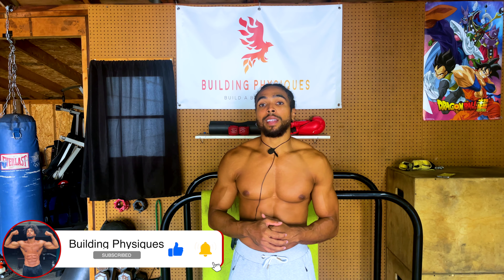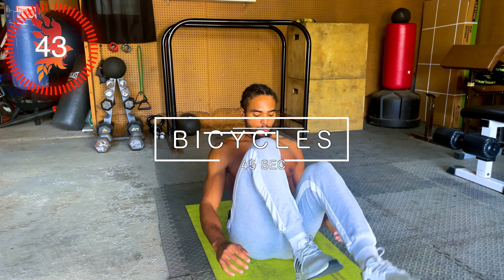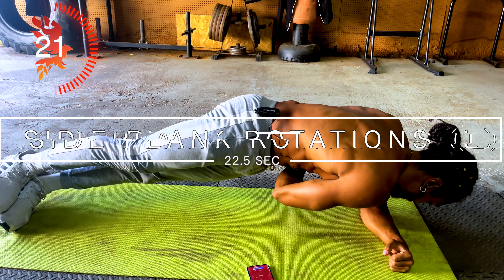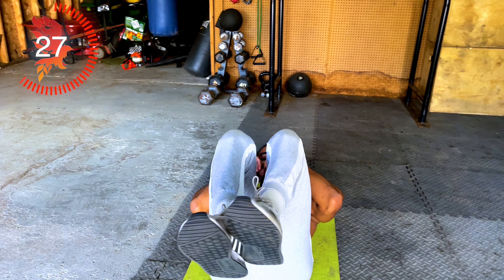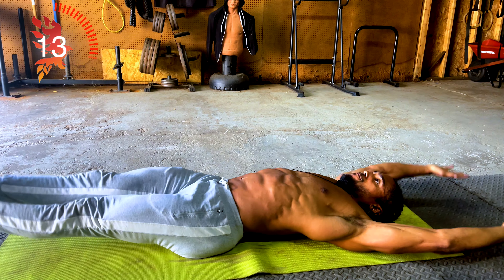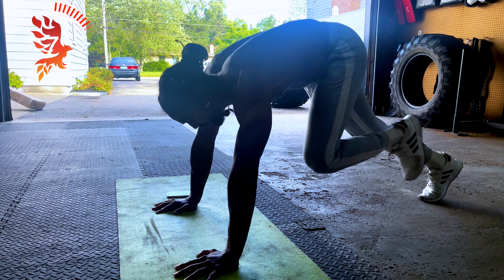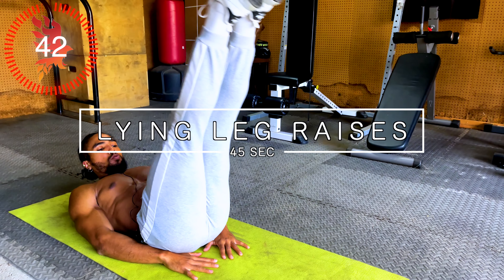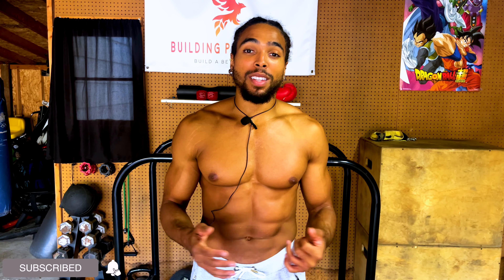10 Min Home Ab Routine (All Levels)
Join me in this 10 min home ab workout that is great for all levels! We will be doing a variety of different ab exercises that will help to define and sculpt your abs. 10 different effective ab exercises! We will target your six pack abs and your entire obliques. I also have included a substitute for each ab exercise so that's why all levels are welcomed. This ab workout also requires no equipment, just your bodyweight.

Combine this ab workout routine along with my other HIIT workouts, and my nutritional videos and you'll have six pack abs in no time. Let's get it!

CHECKOUT OUR PODCAST!!